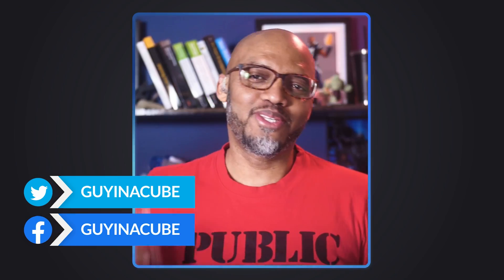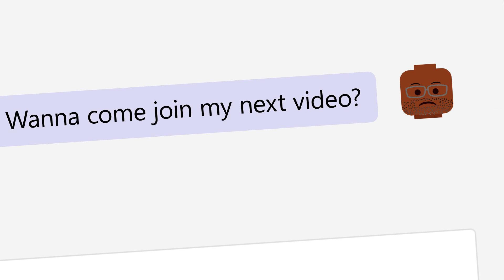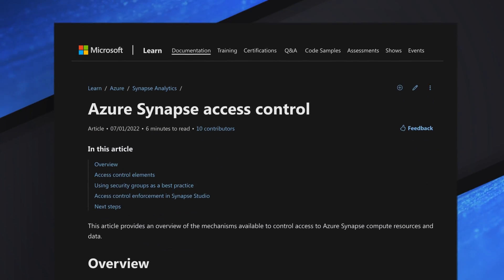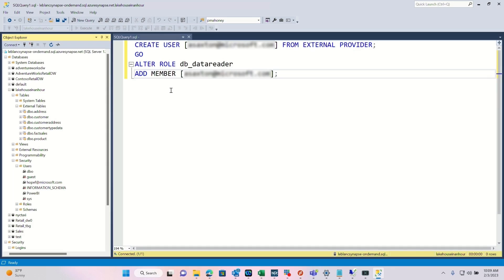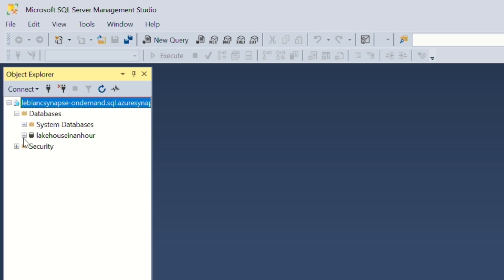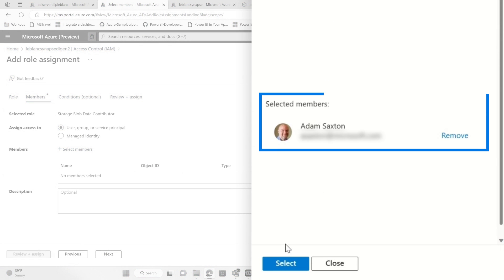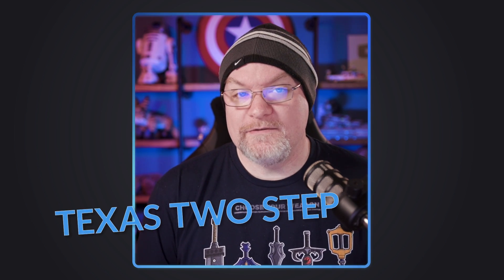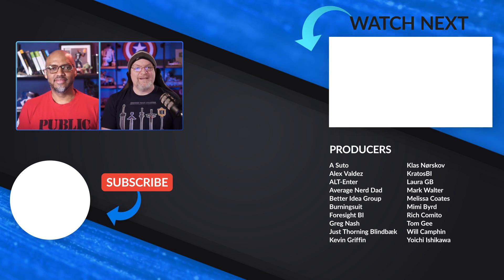Provide data lake access with Azure Synapse Analytics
Using a lake database with Azure Synapse Analytics and struggling to figure out permissions needed for your data readers? Patrick and Adam show you what's missing!

How to set up access control for your Azure Synapse workspace

Control storage account access for serverless SQL pool in Azure Synapse Analytics